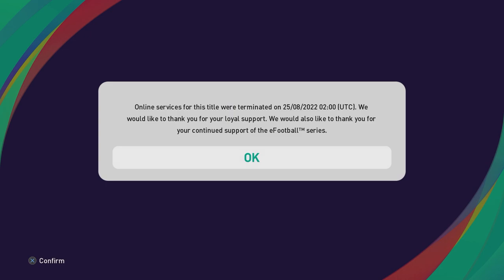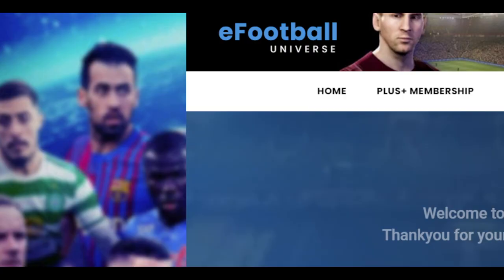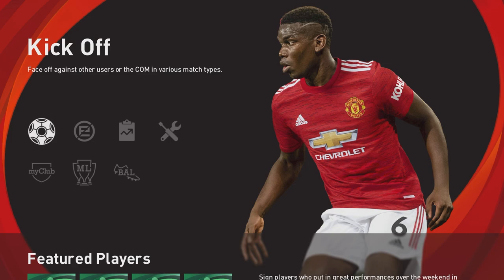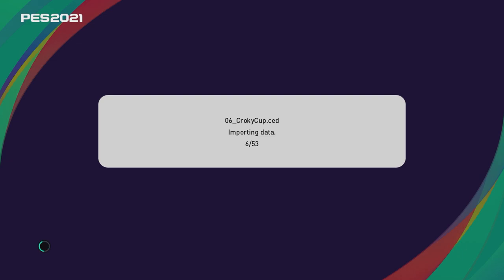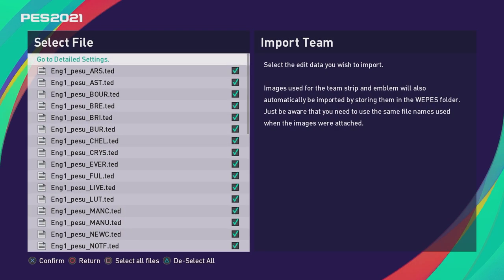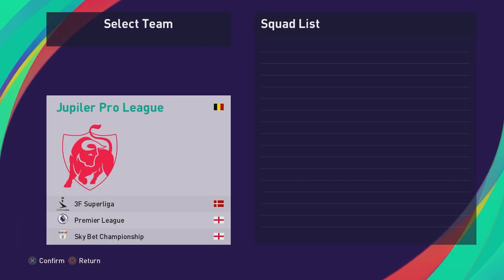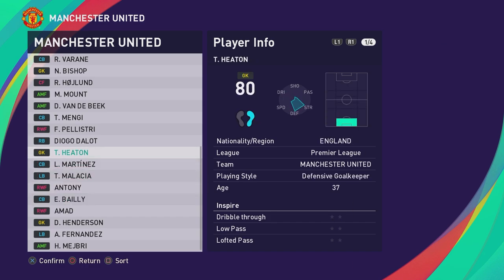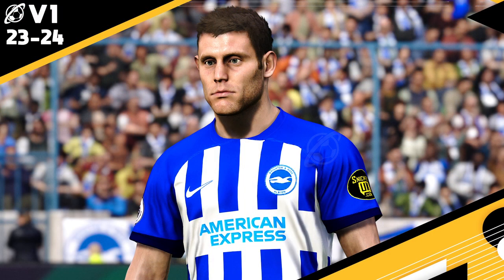PES 2021 | 23-24 SEASON OF TUTORIAL & SHOWCASE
Would you guys like to see me play a Master League on PES 2021?